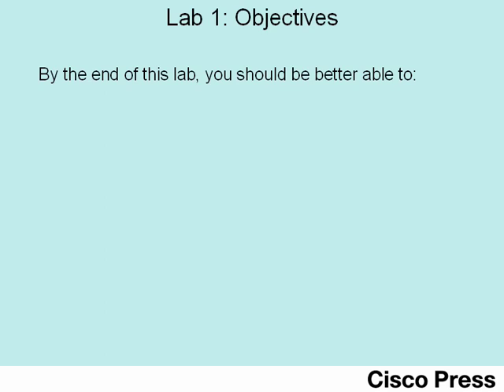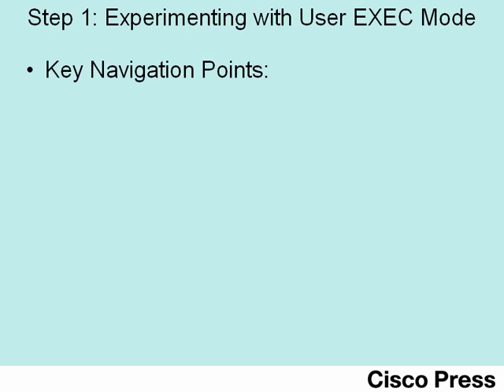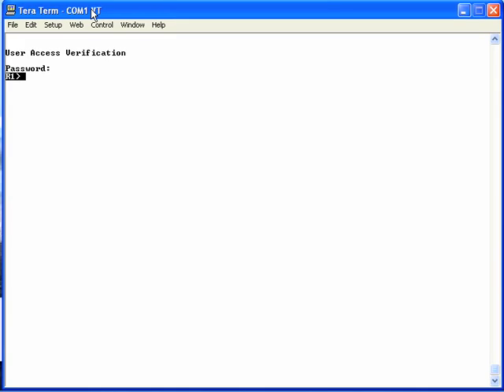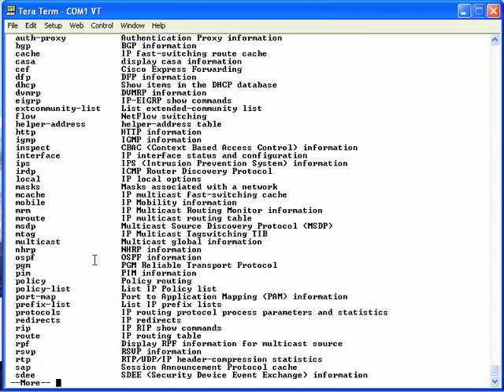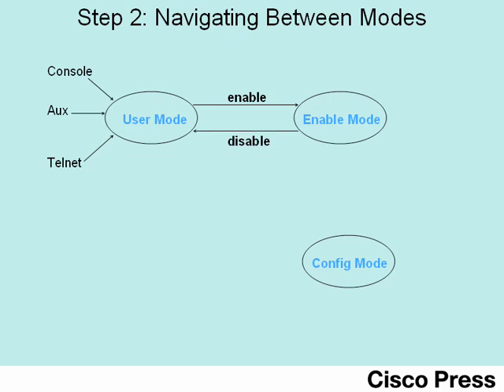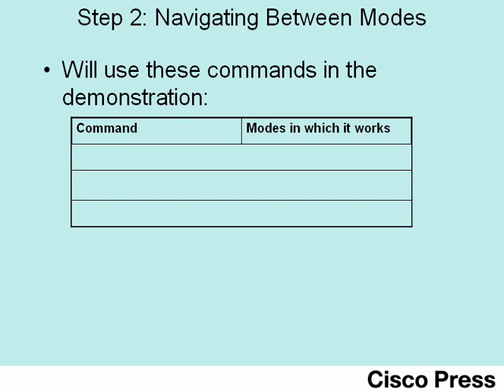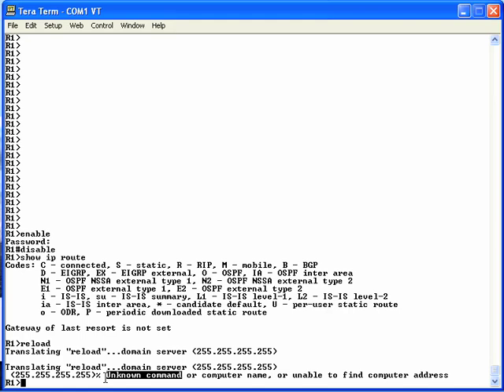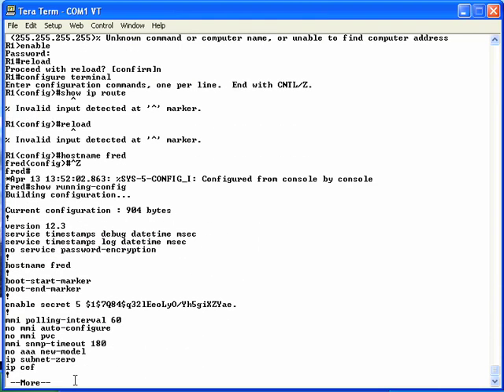Lab 1 Navigating a Router Switch Command Line Interface